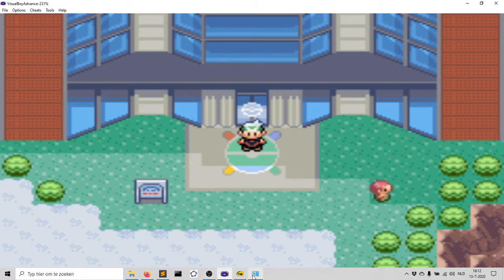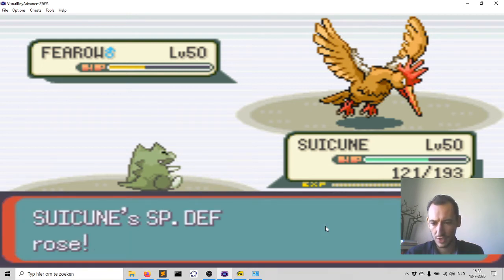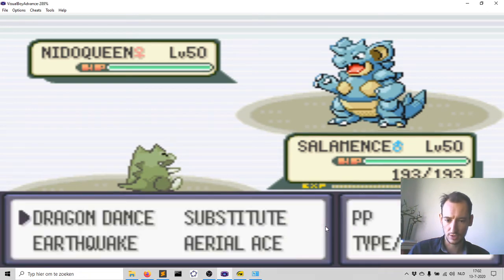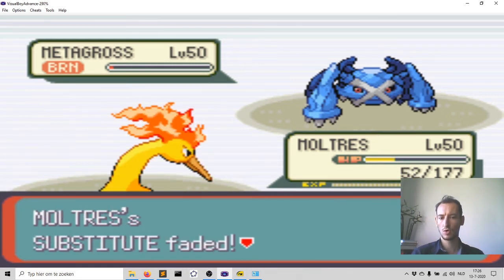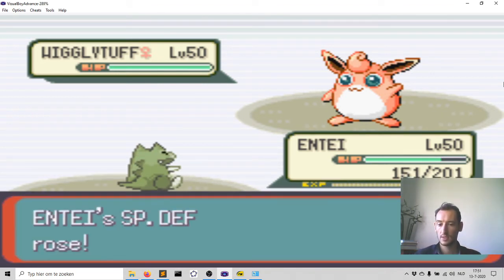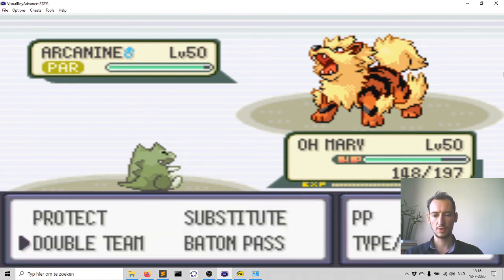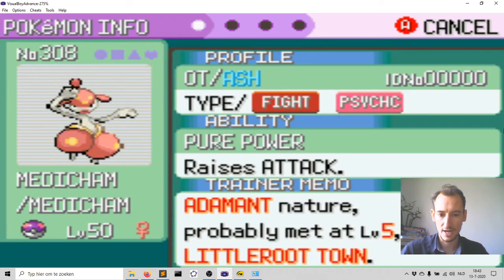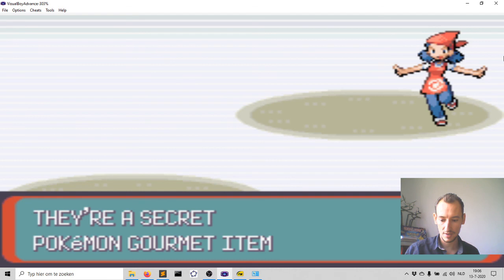Battle Tower Monotype Challenge - failed at battle 48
First serious attempt, ended because of four very difficult trainers in a row for the mono Fighting team. We somehow beat the first assaults, but finally lost to lead with Explosion.